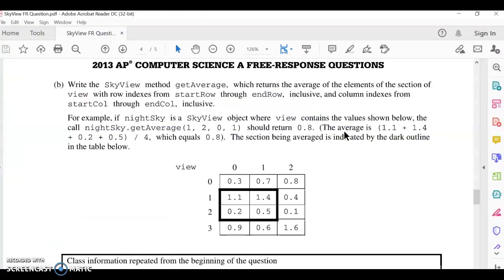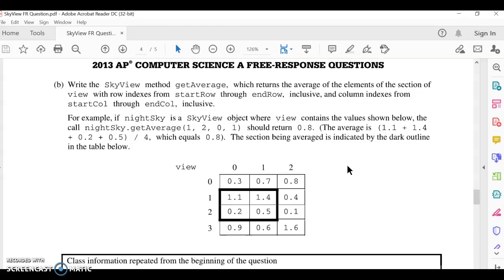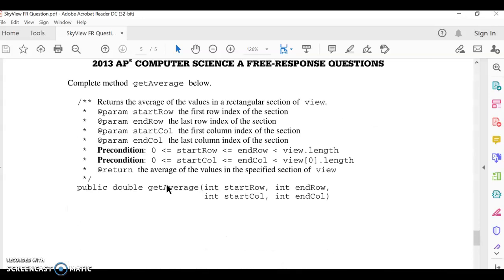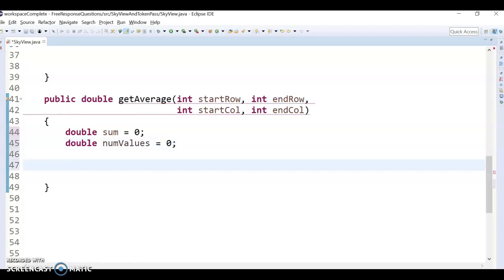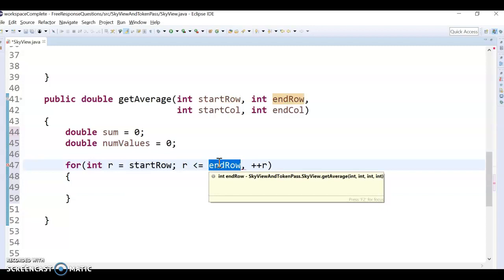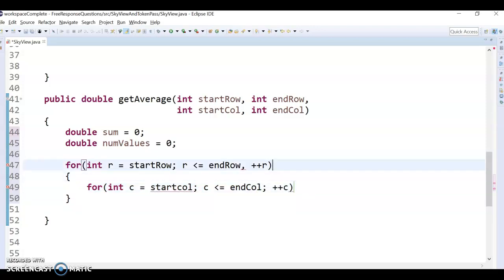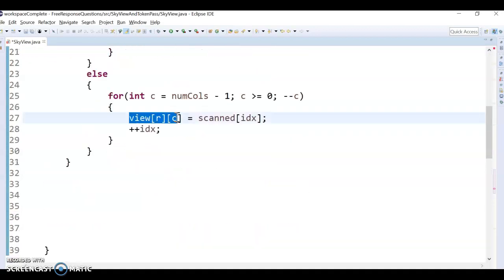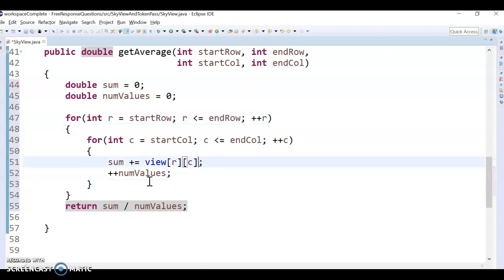AP Computer Science A SkyView FR part b